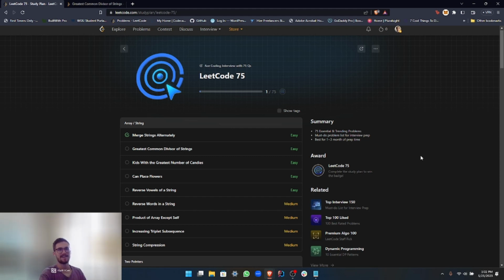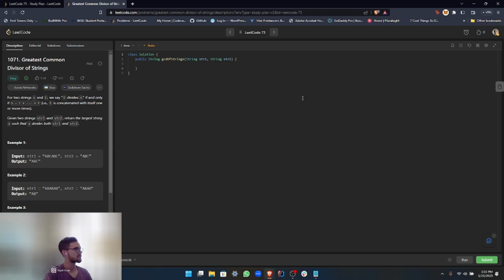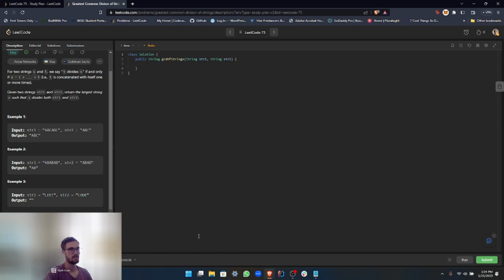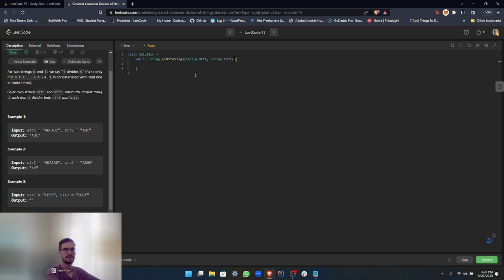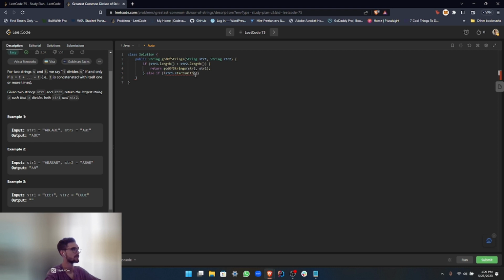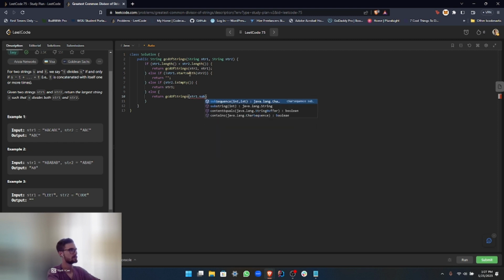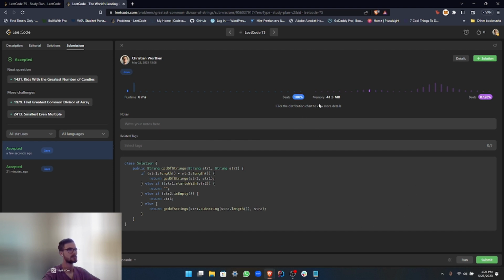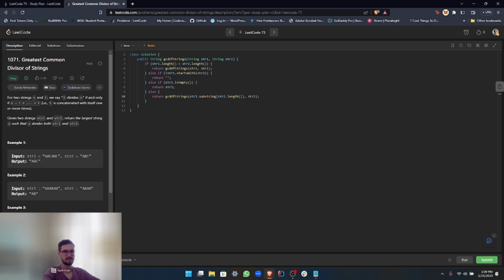Solving the Greatest Common Divisor of Strings' Problem in Java | LeetCode 75 Study Plan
Join us in the second video of our 75 problem LeetCode plan where we tackle the Greatest Common Divisor of Strings problem. This video explains the problem, walks through the Java solution, and provides an understanding of time and space complexities in detail. This problem is a great exercise to enhance your string manipulation skills and comprehension of recursion. Perfect for anyone preparing for coding interviews or anyone who loves problem-solving.